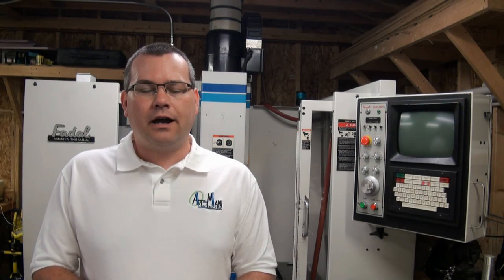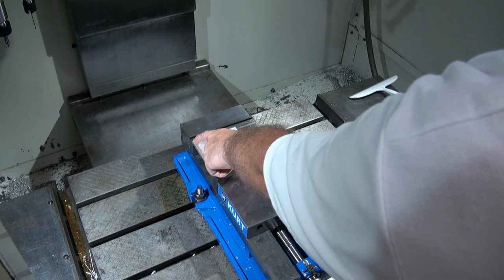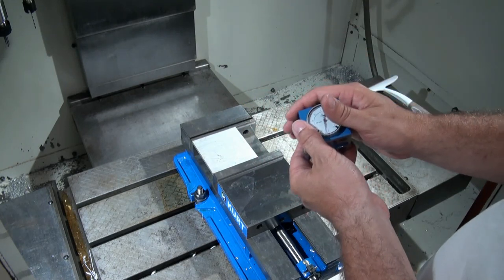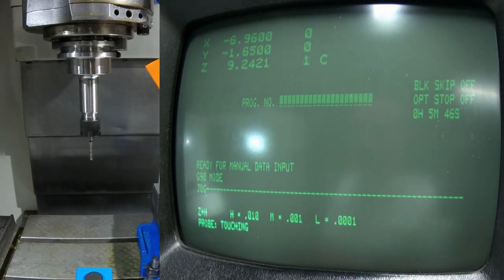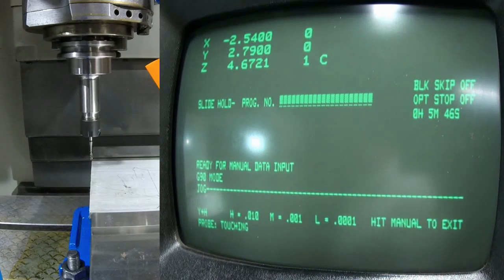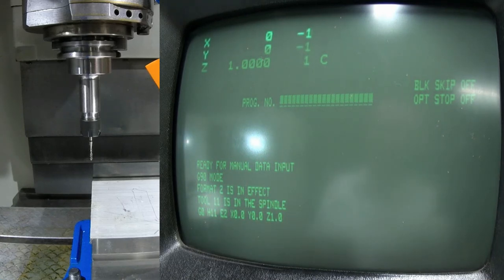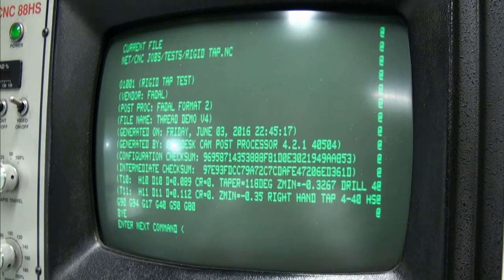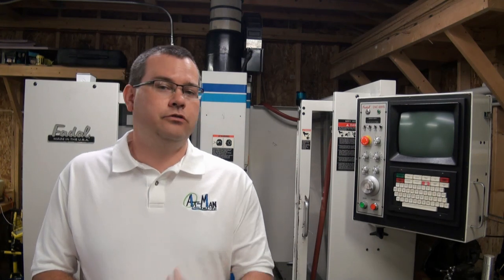CNC Mill Setting Tool and Work Offsets Practical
Hello everyone, welcome to At-Man Unlimited. Let’s walk through the setup process I use for jobs. I will show the techniques we talked about in the tool and fixture offset videos in real practice. We will start by loading up a piece of stock.  Then set our tool height offsets.  Last we will set the fixture offsets and verify everything. We can then load a file into machine to be run.